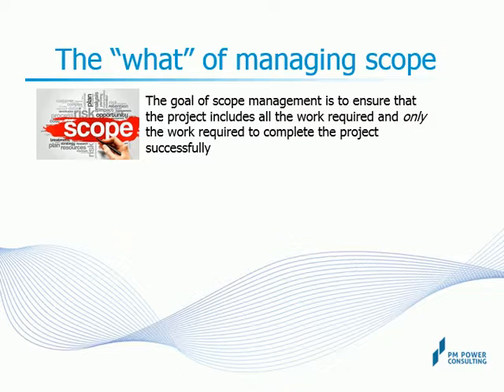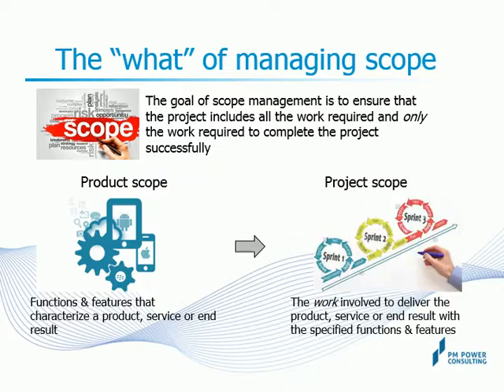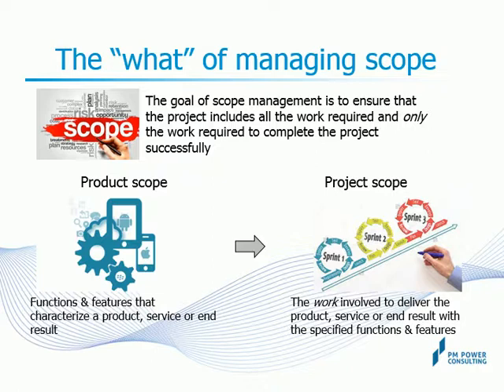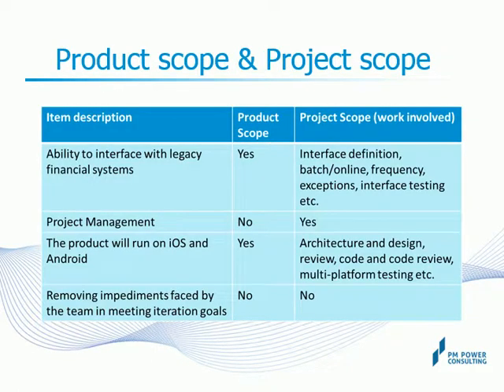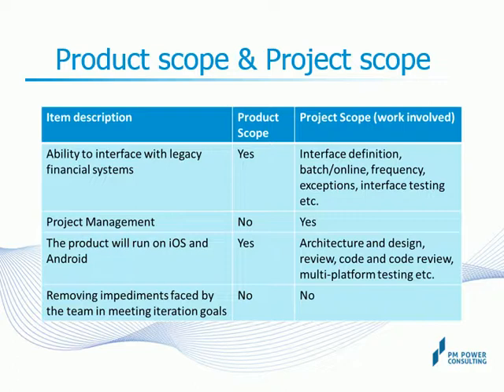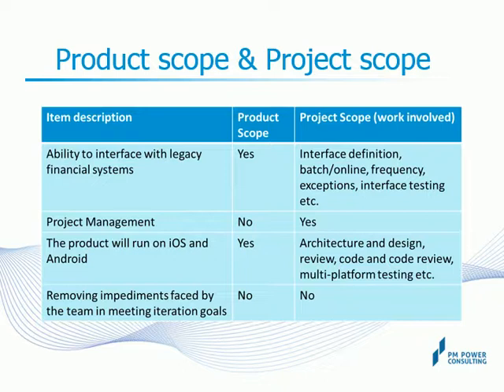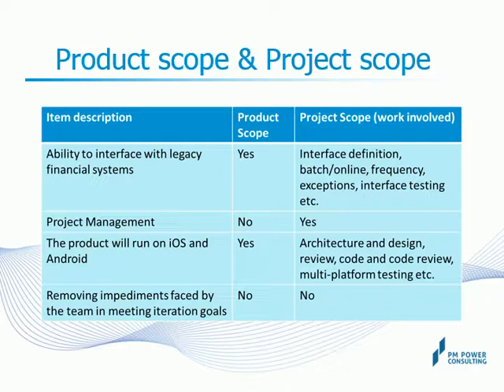PM Nugget- Difference between product scope and project scope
The difference between product scope and project scope
 Have you sometimes been in project situations where you committed to your customer on improving a certain feature and found that there was a lot more to it than you imagined? Did you have to go back to the customer and your management for more time and resources? If the above situation is all-too-frequent in your project, here is just the nugget for you to recognize the situation early on and deal with it better.